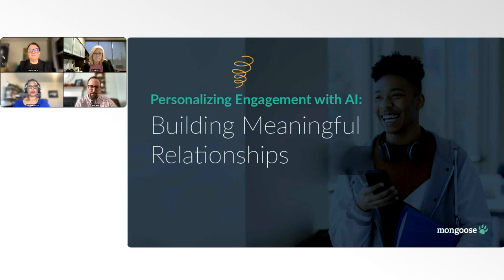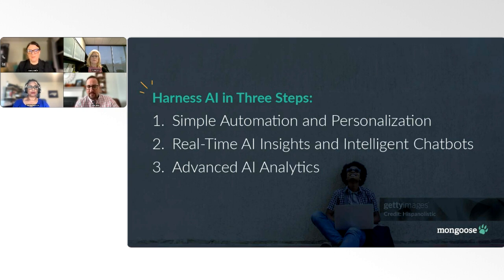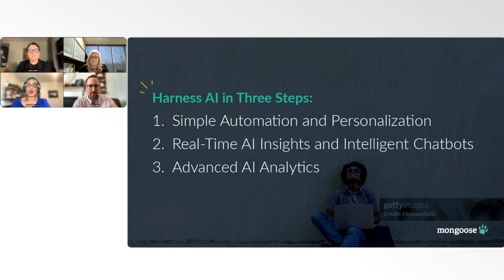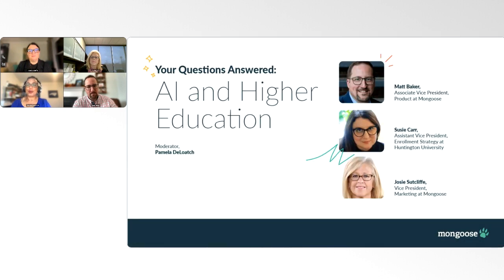Use AI in 3 Steps: Communicate Efficiently, Empathetically, and Intelligently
How can colleges and universities use generative AI to connect more meaningfully with students?

In this expert-led session, Mongoose teams up with Higher Ed Dive to explore how institutions are transforming student communication using AI-powered text messaging.

🎓 What You’ll Learn:
- Why traditional CRM texting falls short on personalization and scalability
- How AI streamlines outreach, reduces manual workload, and provides real-time insights
- Proven strategies to drive student engagement, retention, and enrollment
- How to turn unstructured data from conversations into actions that improve student success

👥 Perfect For:
- Enrollment and admissions professionals
- Student success and advising teams
- Higher ed marketers exploring AI solutions

Packed with real use cases, actionable frameworks, and zero fluff. Learn how to communicate efficiently, empathetically, and intelligently—with AI.

💡 Bonus: No tech background needed. Just bring your curiosity and your campus challenges.